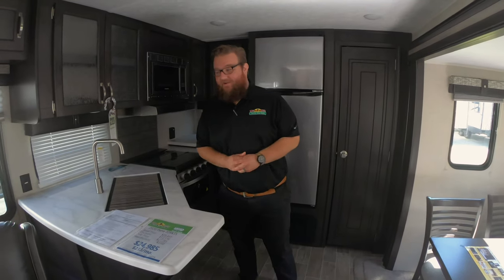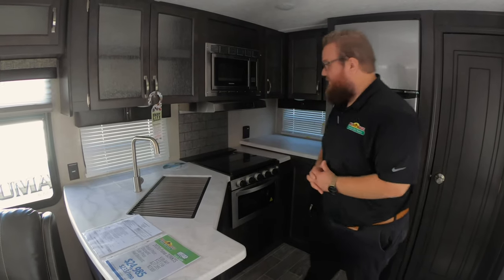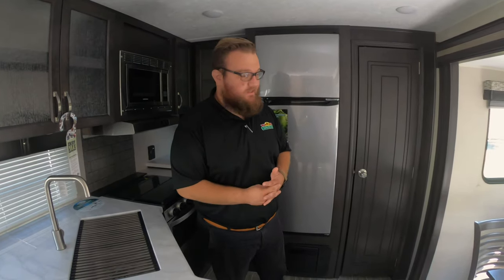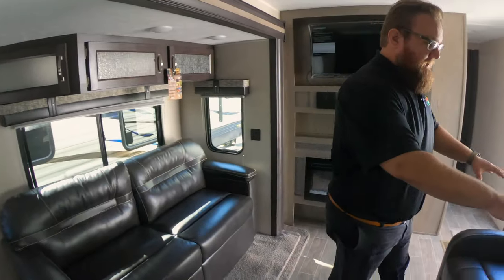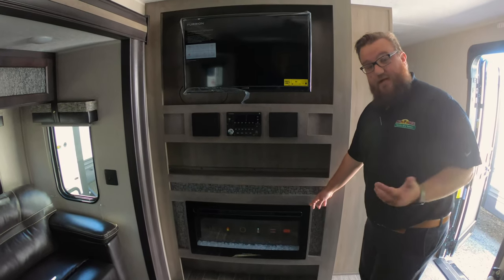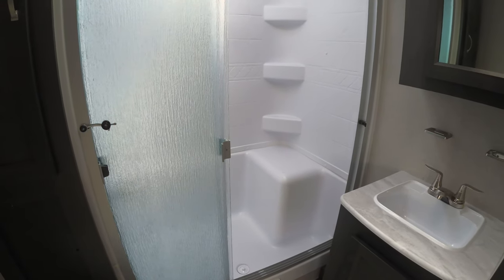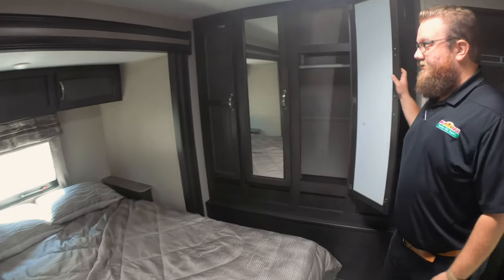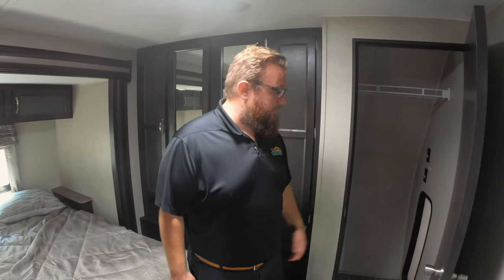The Puma 32RKTS Travel Trailer: Huge bedroom AND washer/dryer prep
This weeks Feature Friday we tour the Puma 32RKTS. This unit features a bedroom slide making it HUGE...and, unlike many other travel trailers it has washer/dryer prep.